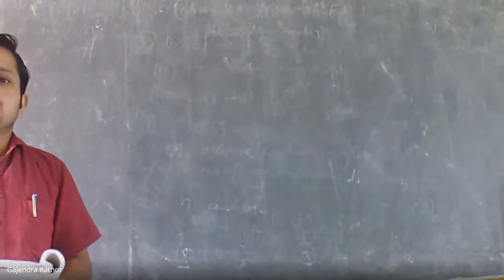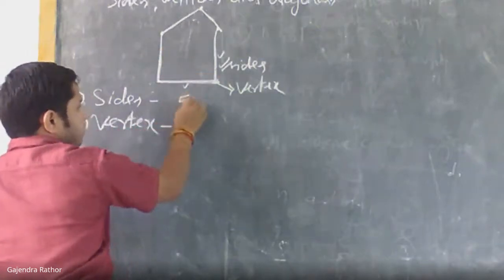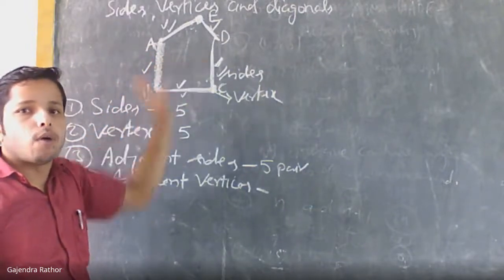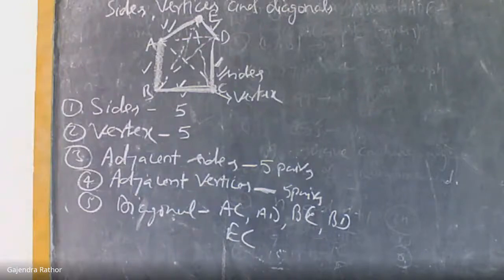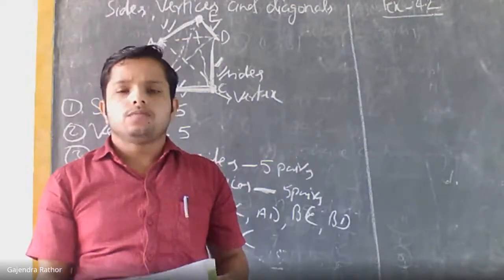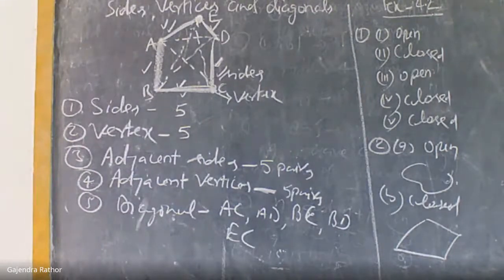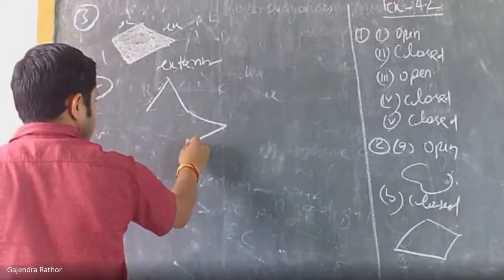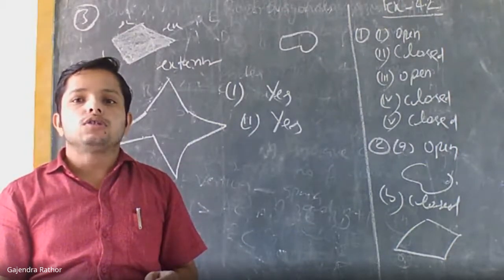class vi maths sides and vertices, ex 4.2